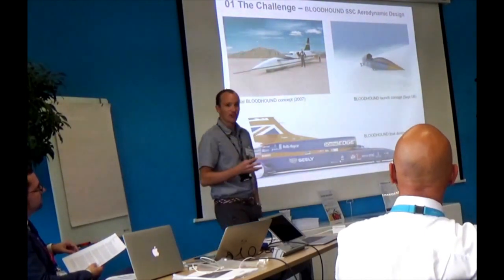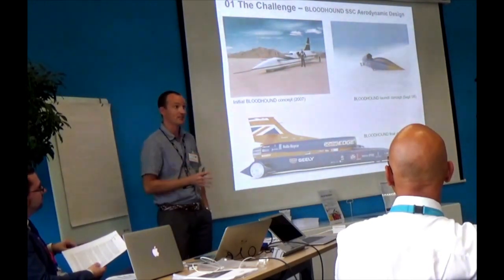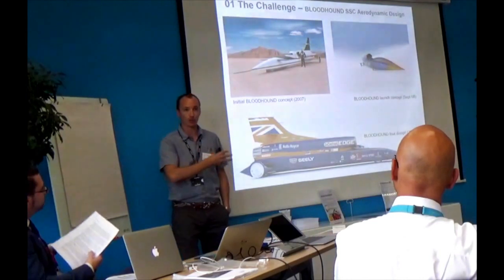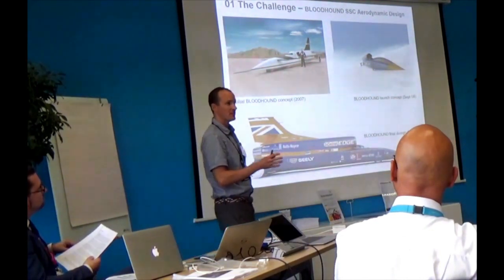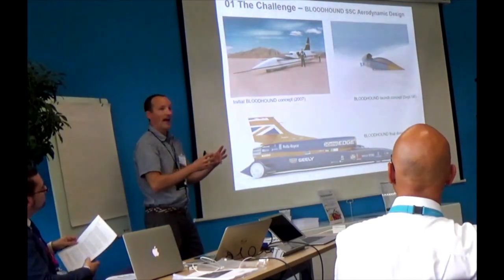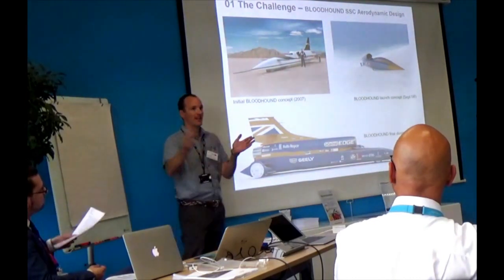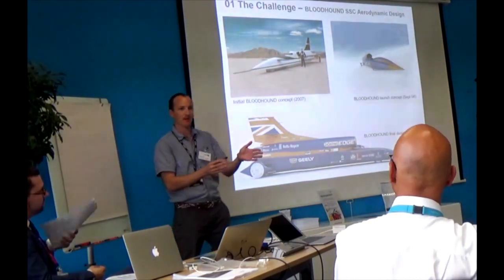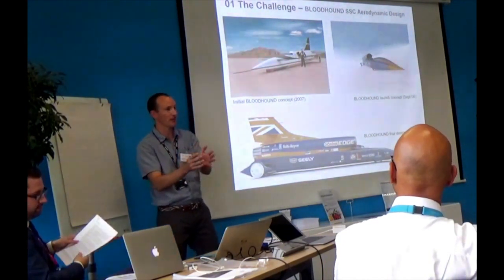Uncertainty in the Bloodhound SSC by Ben Evans, Talk at UQ&M Event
This talk was given by Ben Evans of Bloodhound SSC at the Uncertainty Quantification & Management for Industry Event in Bristol, UK, 22-23 August, 2017.